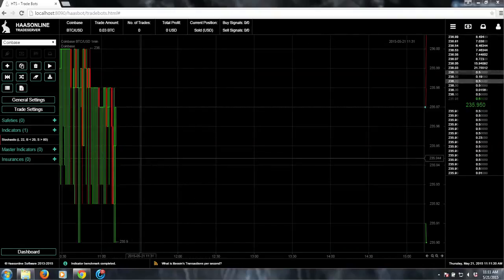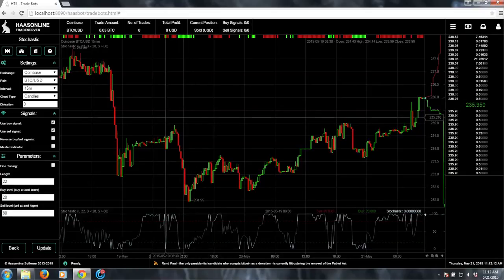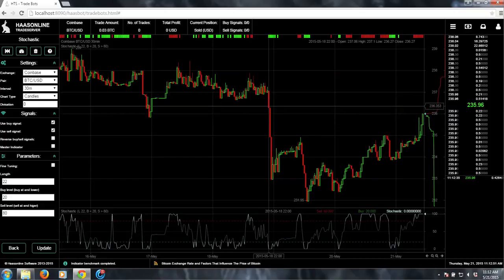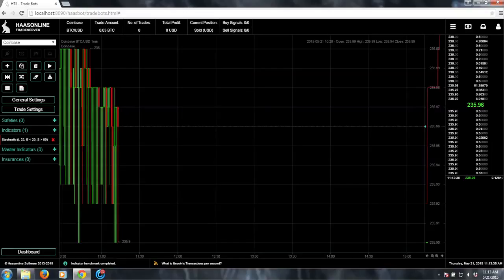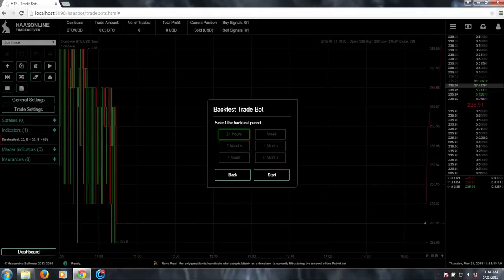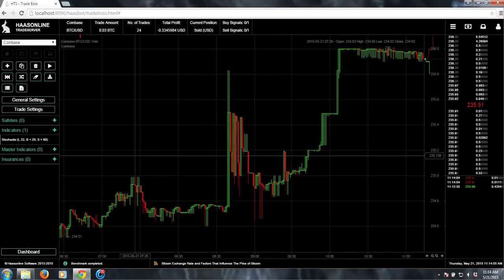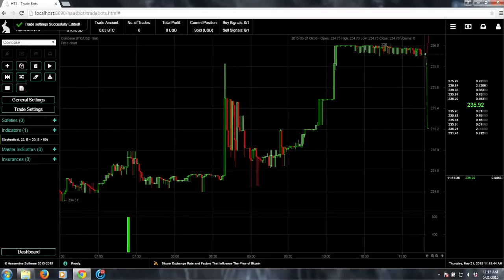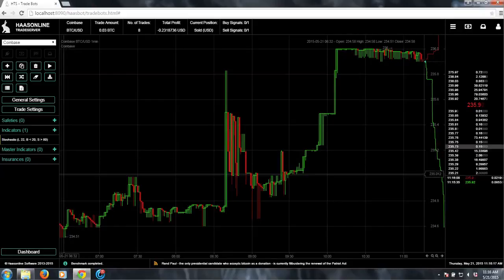Haasbot Backtesting Overview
This is a simple overview of how backtesting works in Haasbot.

NOTICE: THIS VIDEO IS OUTDATED